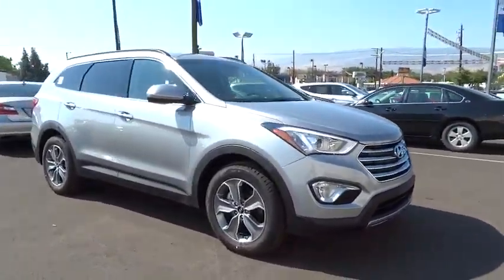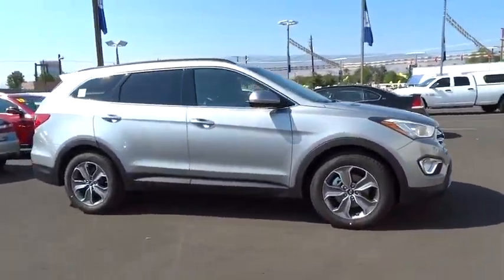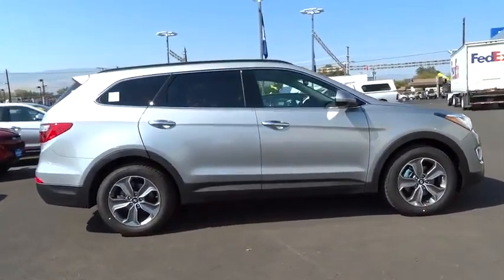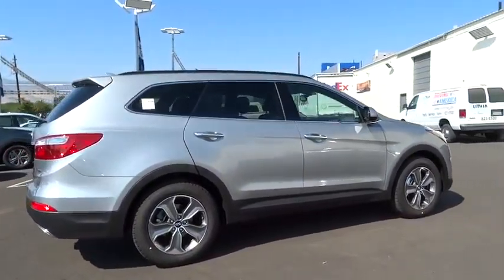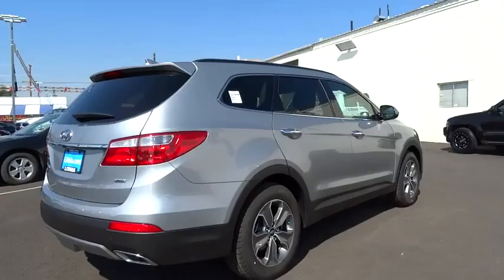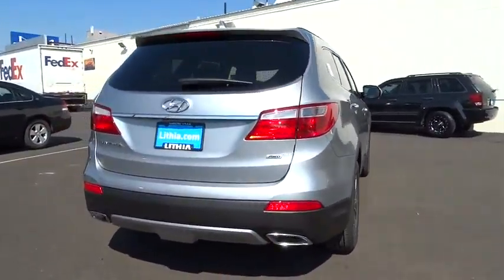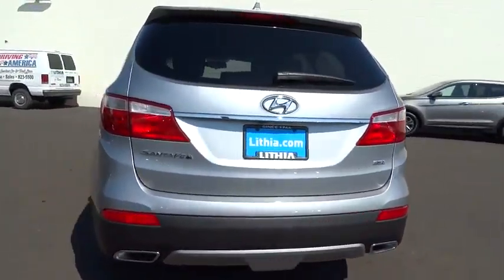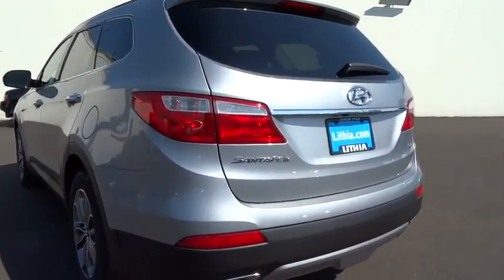2014 Hyundai Santa Fe Reno, Carson City, Northern Nevada, Sacramento, Roseville EU082512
2014 Hyundai Santa Fe
2014 Hyundai Santa Fe GLS - Stock#: EU082512 - VIN#: KM8SMDHF5EU082512